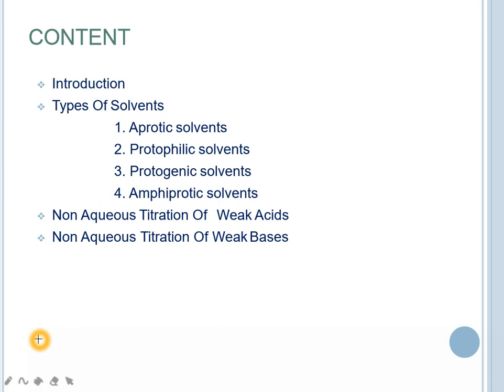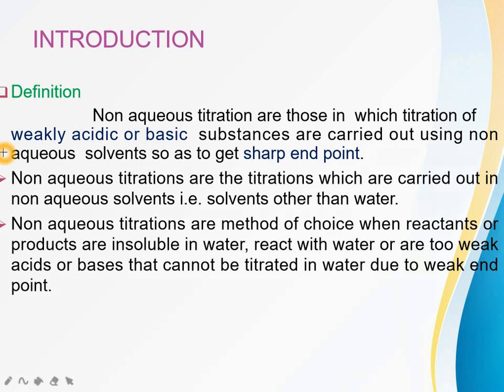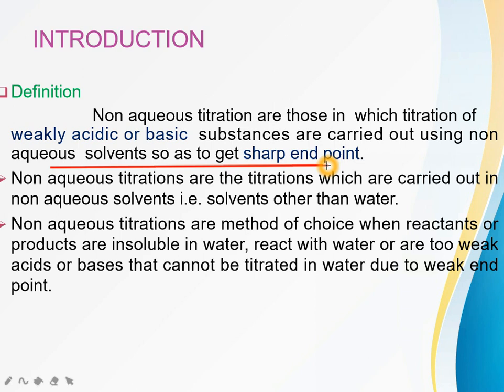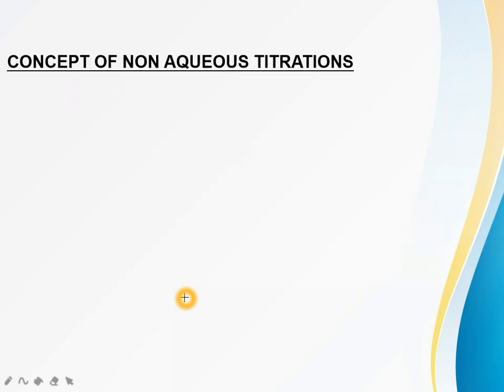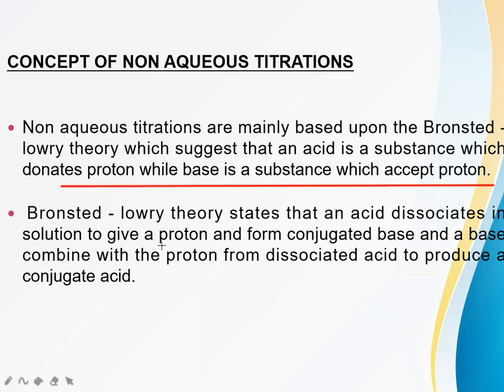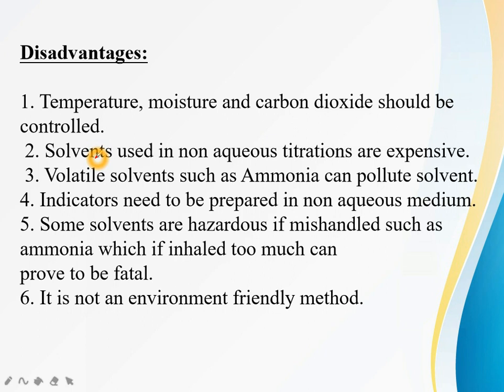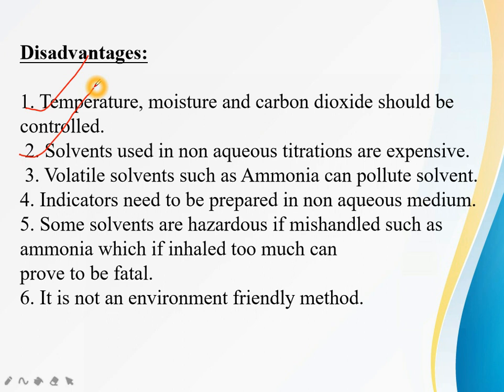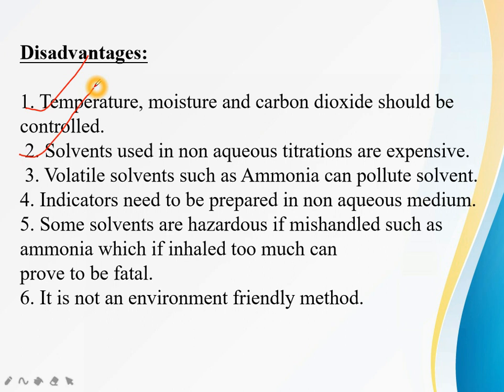NON AQUEOUS TITRATIONS/ INTRODUCTION/CONCEPTS/THEORYS/PHARMACY